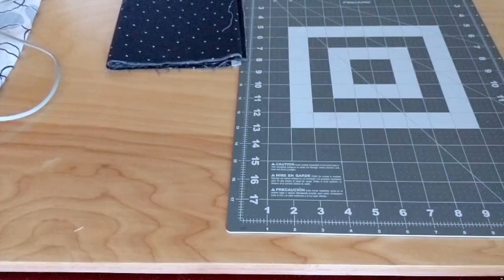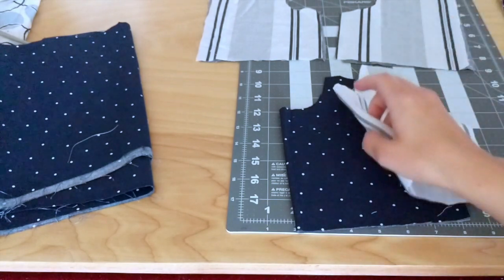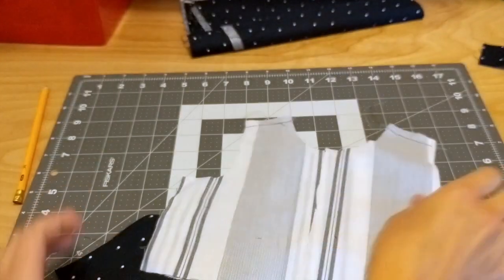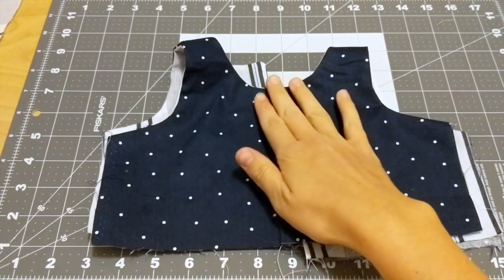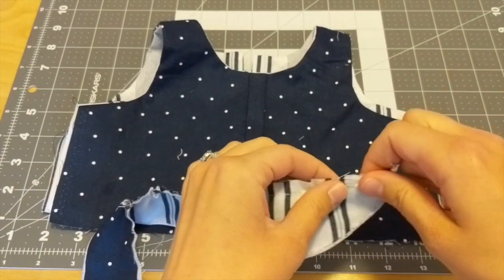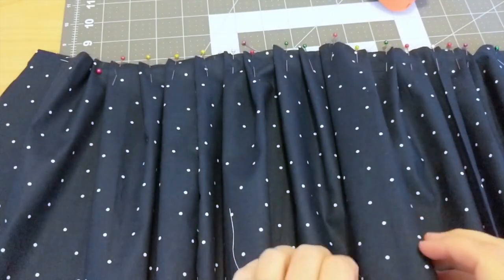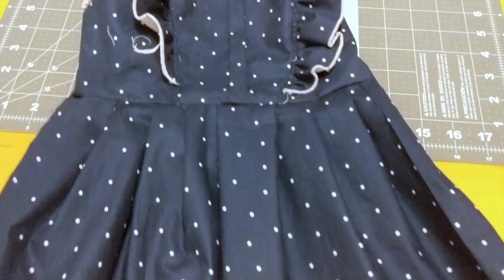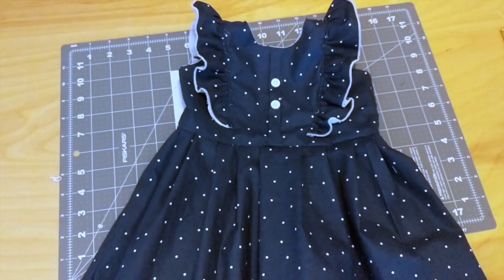DIY Baby dress: sew tutorial- no pattern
Family pictures are a must around the holidays! I couldn't find exactly what I wanted so I made it!
This dress is for a 6-12 month old. No bought pattern was used. I simply adjusted based off free bodice patterns for babies. There are a bunch online. The length of the skirt depend on your child.